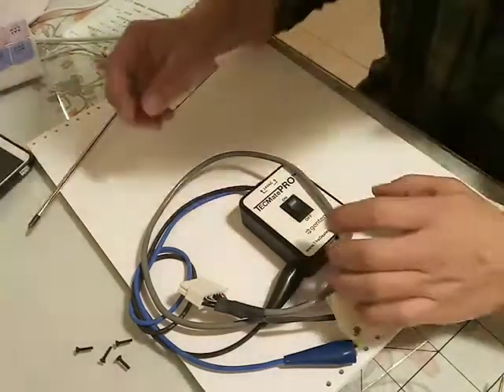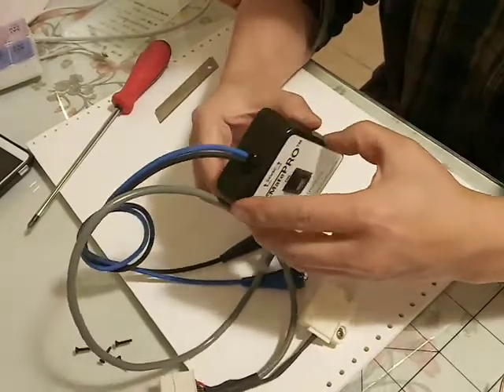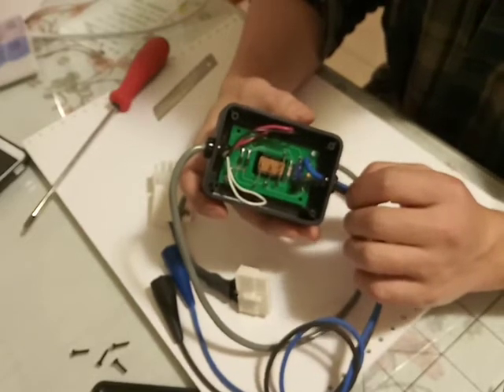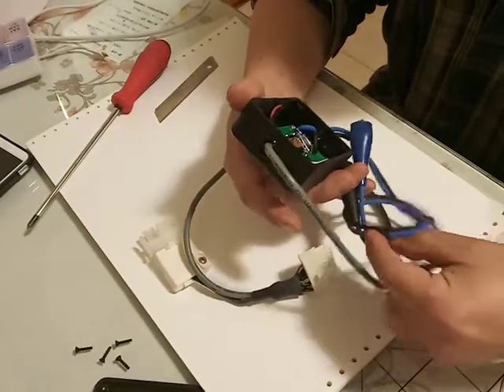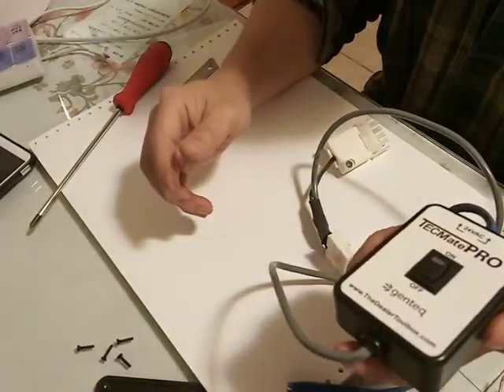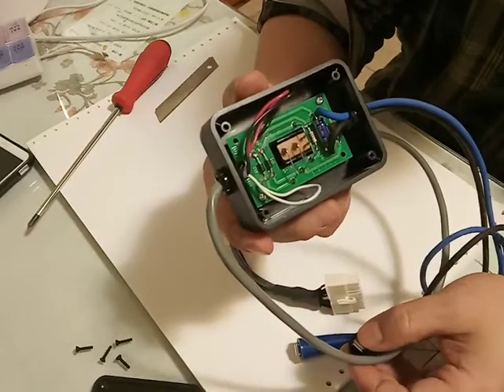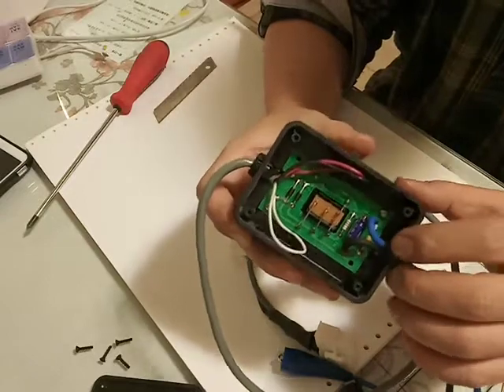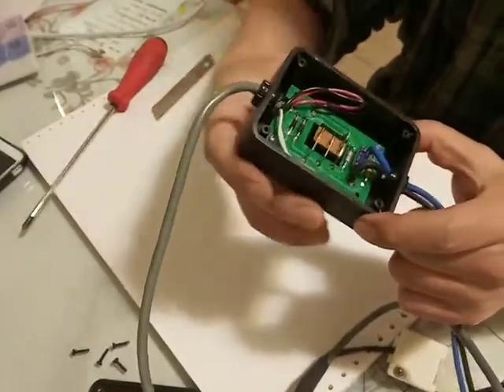Tecmate Pro Teardown (Furnace ECM Motor Diagnostic Tool )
Thanks for AC SERVICE TECH channel, give us an idea that we can DIY a tester. However the one I made didn't work when on a Carrier ECM 2.3 motor. So I bought a Genteq Tecmate Pro from USA (shipped to Canada). The original one works fine on ECM 2.3.

So I opened it to see what's inside.
I'll try to make one myself, add ECM 2.5 support :-D

AC Service Tech original videos, guess most of us have viewed many times :-)